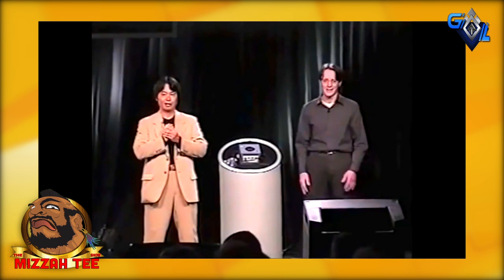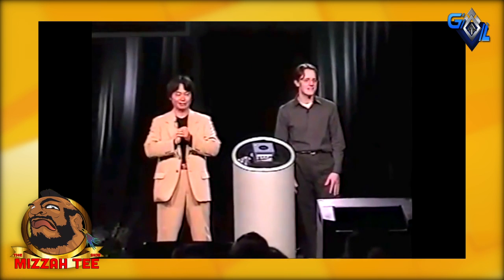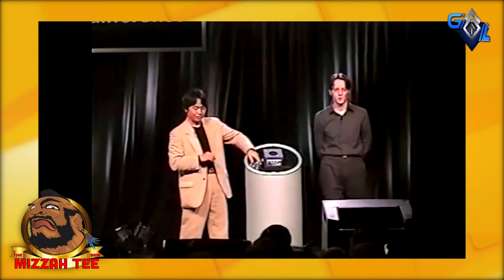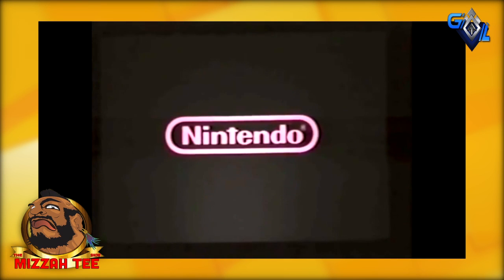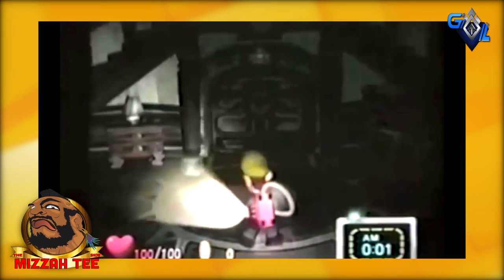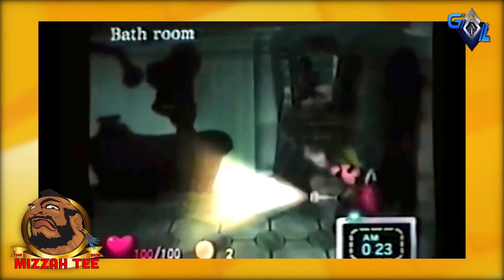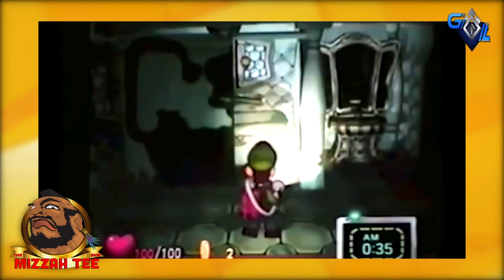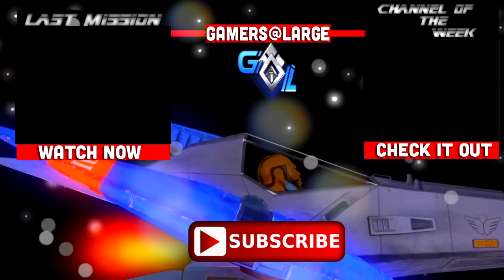Nintendo E3 2001 - Luigi's Mansion Reveal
How the Gamecube Started...

Nintendo, Gaming, Entertainment